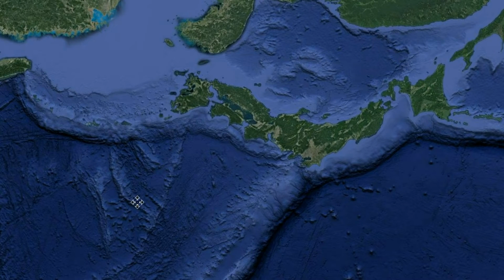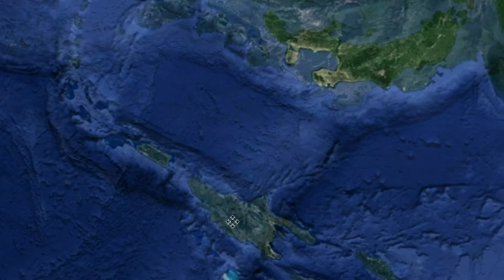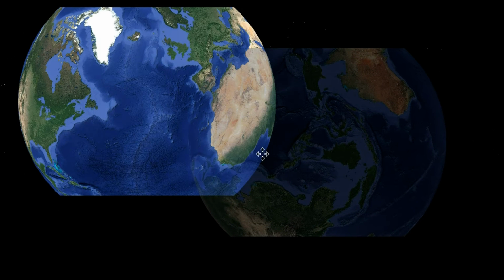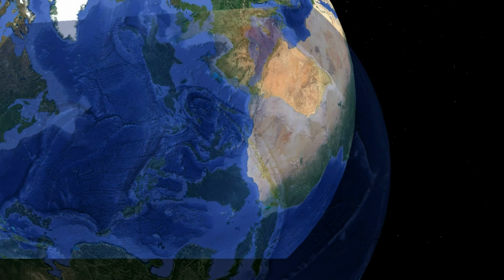Electric Earth part1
This is the beginning of a whole new way to look at our Planet.
  The mountains in northern South America are the key to understanding our planet because I believe they are the image of the Plasma filaments called Birkeland currents and they look nothing like any mountain range I've ever seen because they are wrapping around each other and this is what I think our planets core looks like because Hot or Molten Iron cannot create magnetic fields .
  Anyways I can go on and on, but the bottom line is that if these filament mountains created our planet , then they must align with everything too and guess what ?  THEY DO ! ! I can't believe I didn't check this sooner, see even I am biased by plate tectonics .
It doesn't matter what Plate Tectonics claims or what scientist believe the age of the planet is, because none of that crap supports these alignments and what they mean and you can't change alignments but you can change dating techniques and theories ! Anybody is welcome to challenge the huge amount of alignments I now have, that will coming out in my next couple videos and they are staggering ! and there is nothing like this . This is a unique situation for science and the future of Geology and I challenge any troll to discredit my alignments and I got hundreds of them ! all of them impressive my next video will have even better ones than this video.